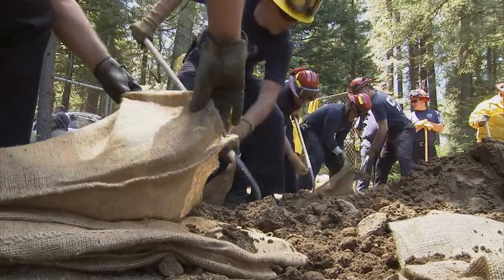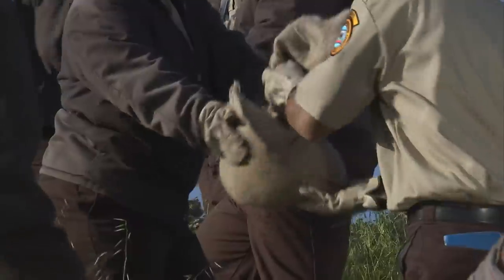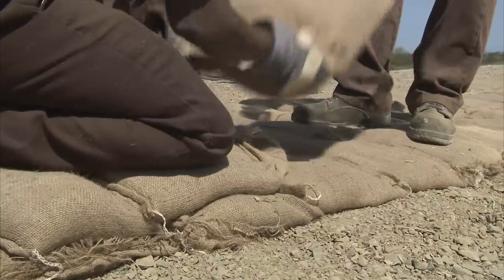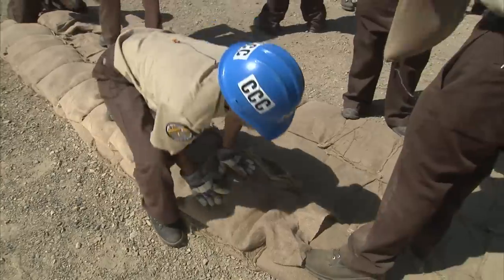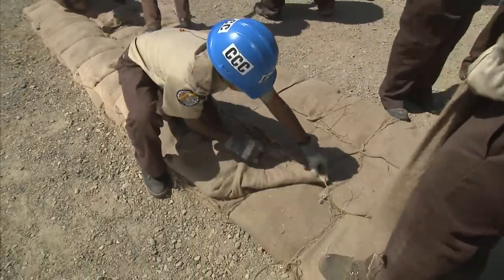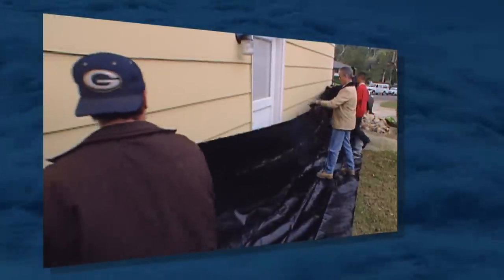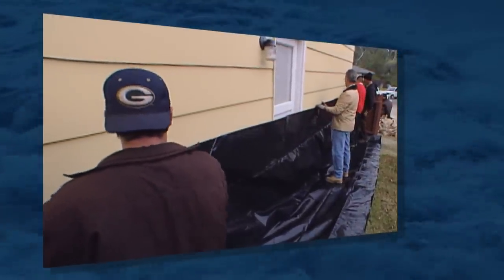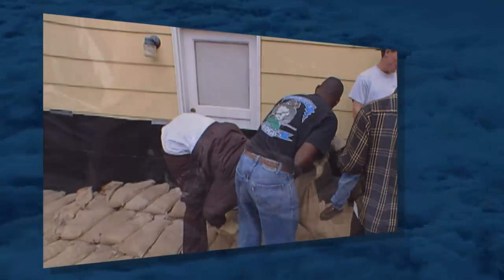Sandbagging Techiques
Description on proper way to fill and place sandbags to protect lives and property.